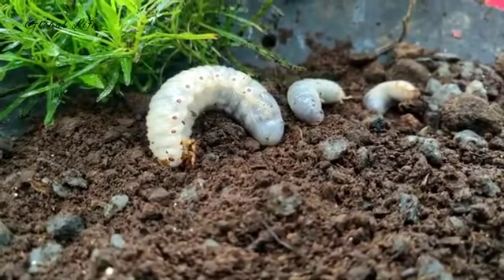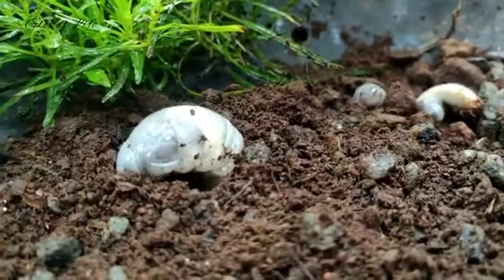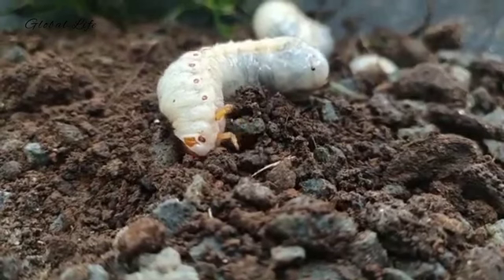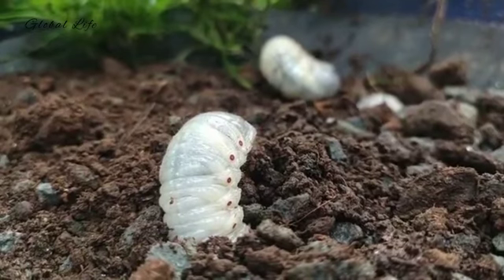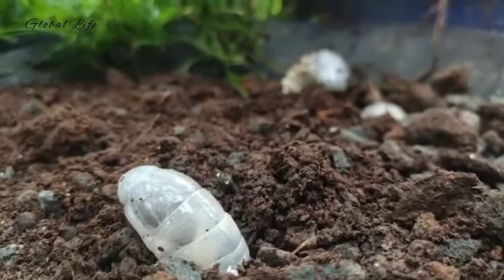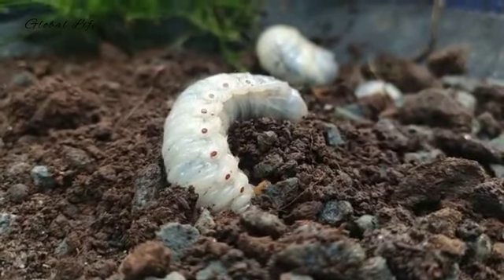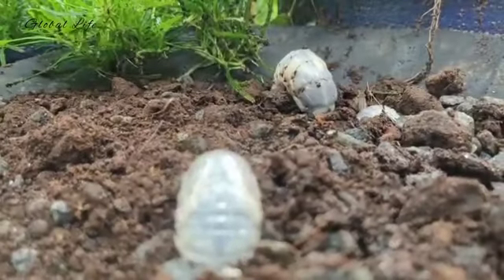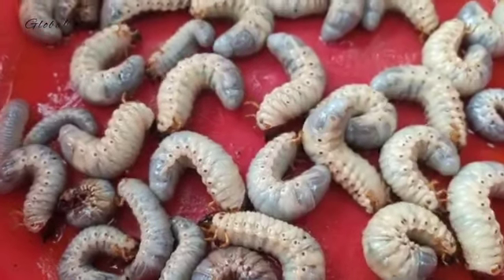White Grub Life Cycle